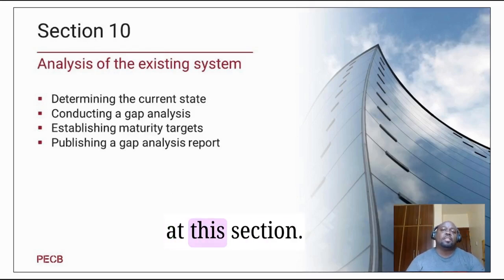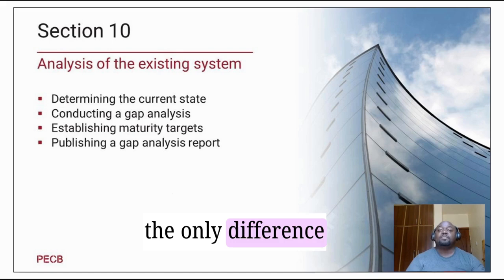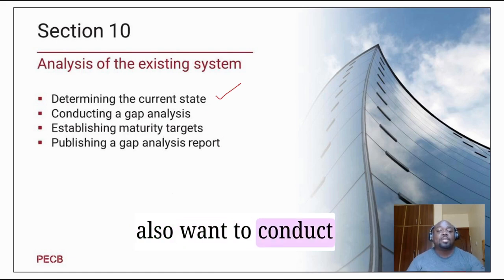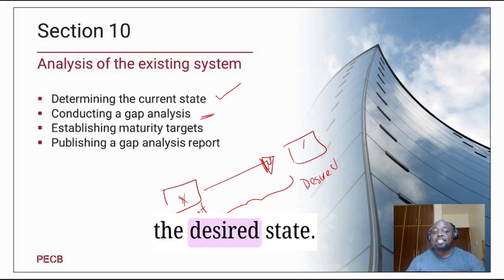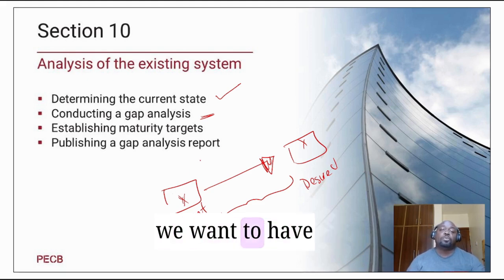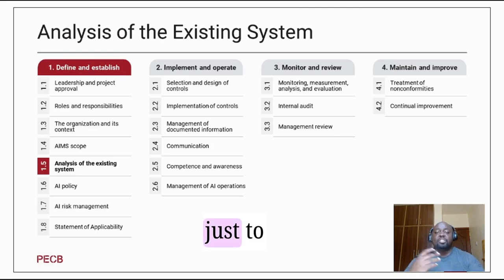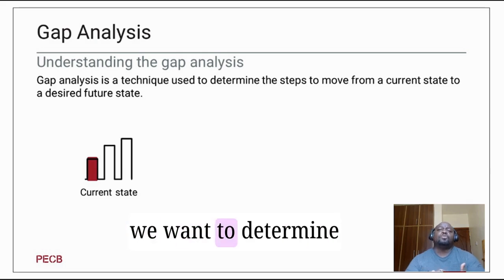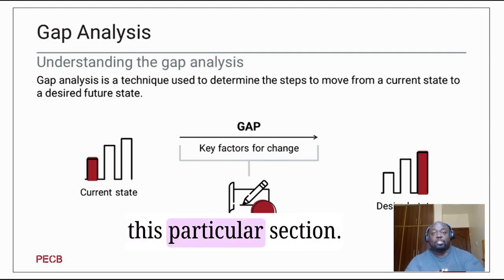AI Management System (AIMS) Gap Analysis | How to Prepare for ISO 42001 Certification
Are you preparing for ISO/IEC 42001 certification or building an AI Management System (AIMS)?

In this video, I break down how to perform an effective AIMS gap analysis to identify where your organization stands and what needs to be done to achieve compliance.

✅ What you’ll learn:

What an AIMS gap analysis is
Why it is critical before ISO 42001 implementation
Key areas to assess (governance, risk, data, AI lifecycle)
Step-by-step approach to conducting a gap analysis